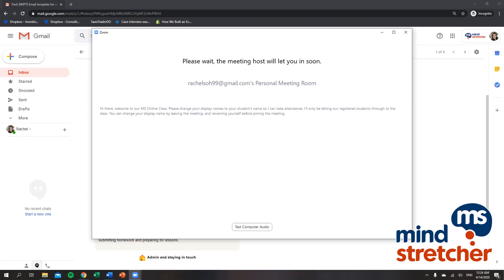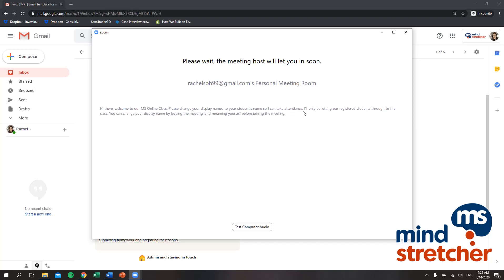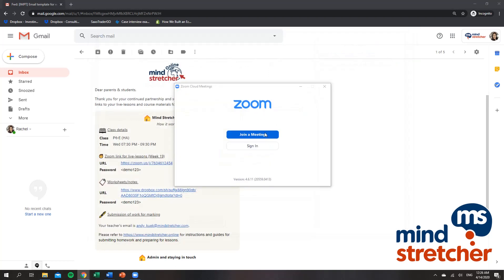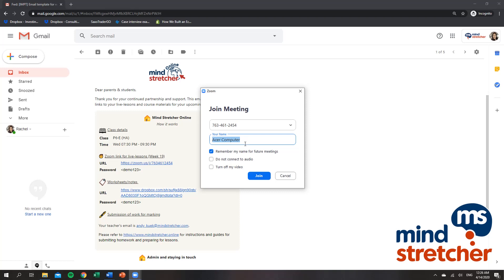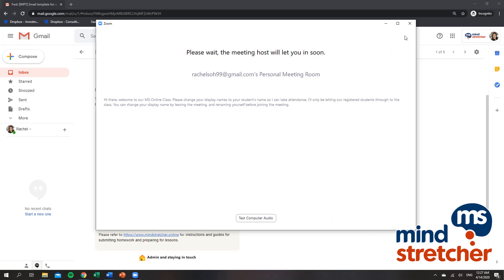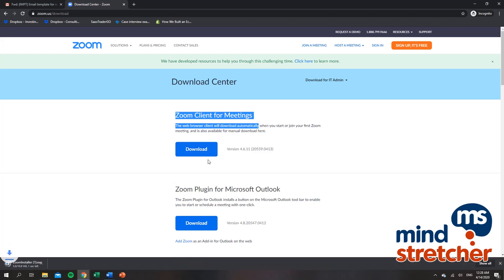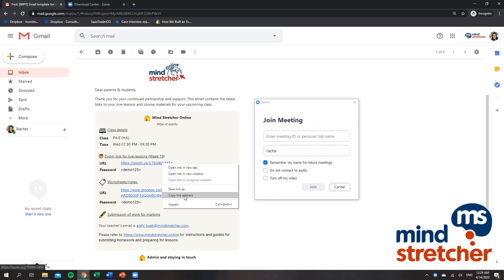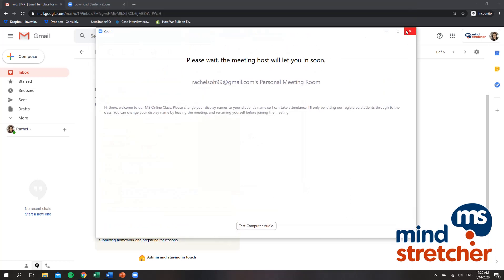MS Online - How to Rename your Zoom Display Name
Here's a short video on how you can change the display name before entering your virtual classroom. Remember that you should be using your child's full name as the display name.